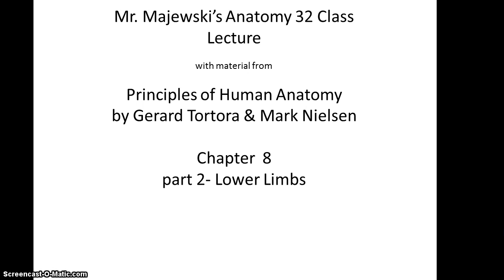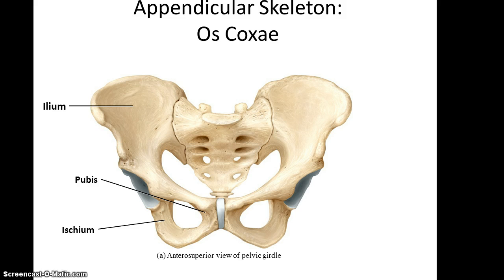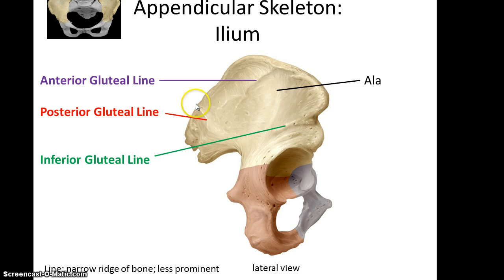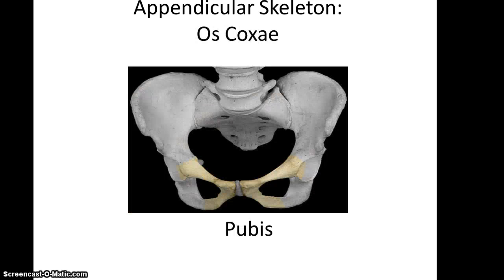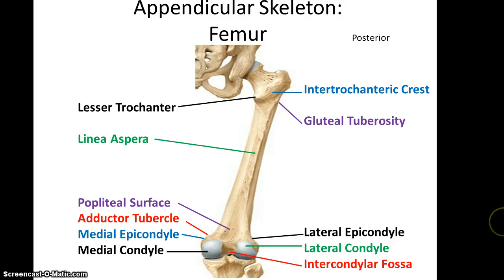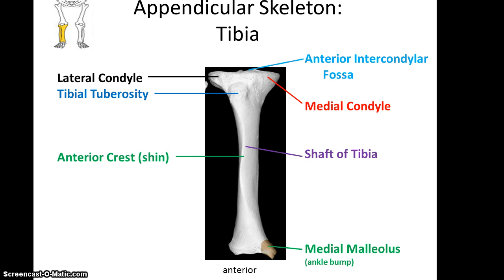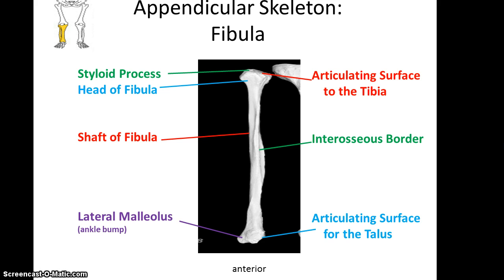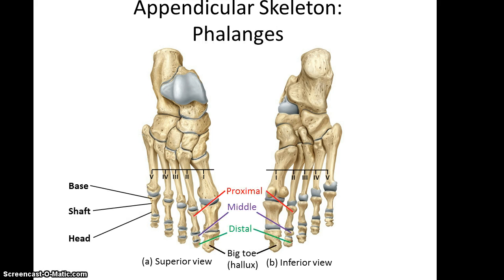Anatomy 32 Lecture, Chapter 8 Part 2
This is the second of two videos covering Mr. Majewski's lecture on Chapter 8 for the Human Anatomy class at El Camino College.